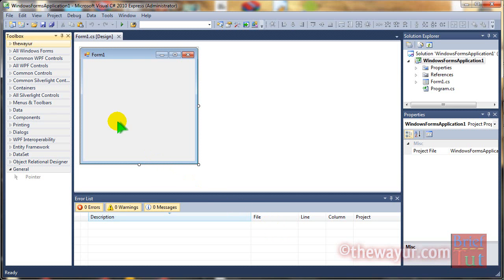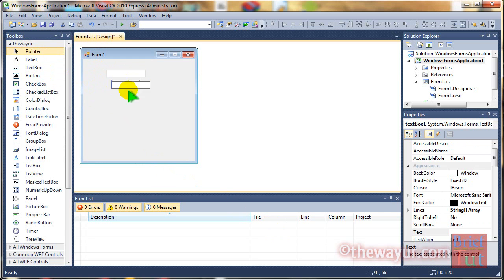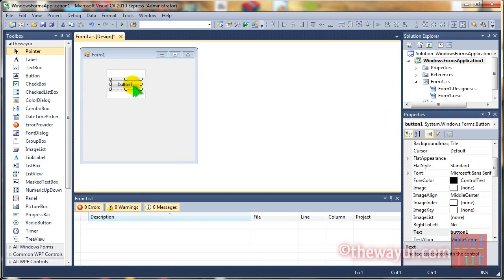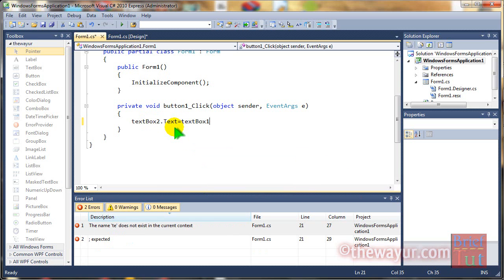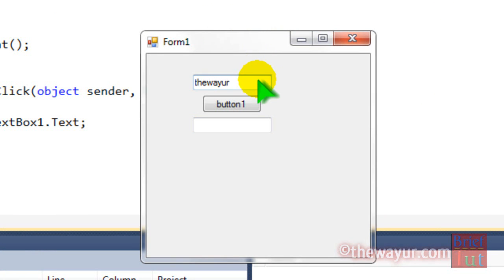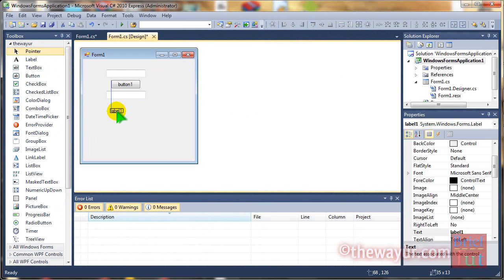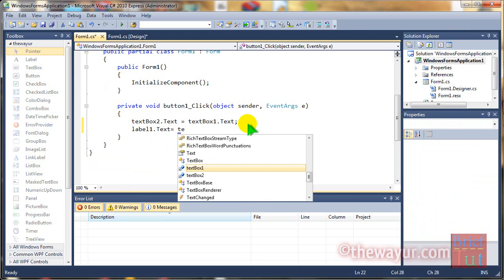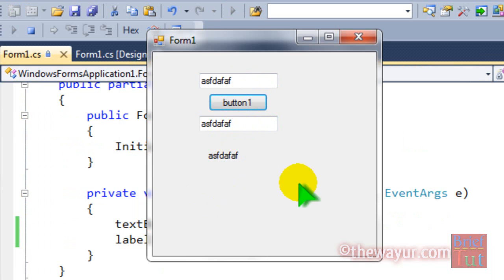copy text box field to label or another text box windows form c# in visual studio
the syntax is here =
textBox2.Text = textBox1.Text;
label1.Text = textBox1.Text;